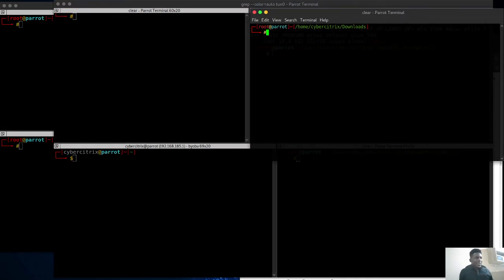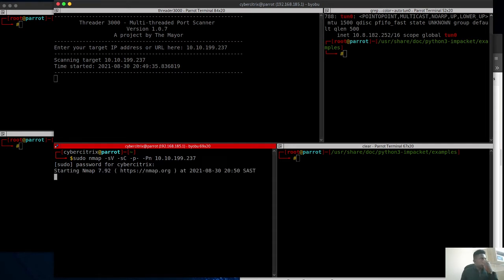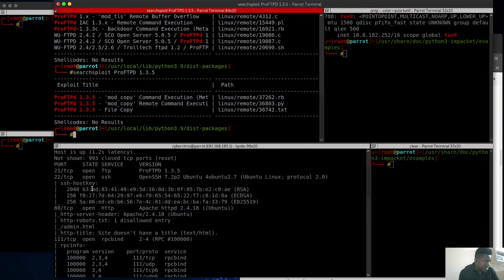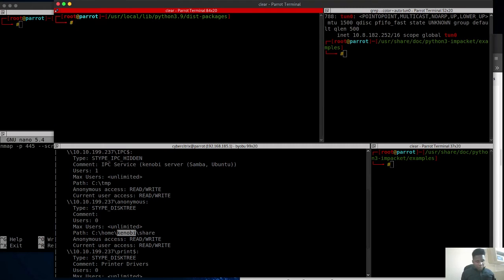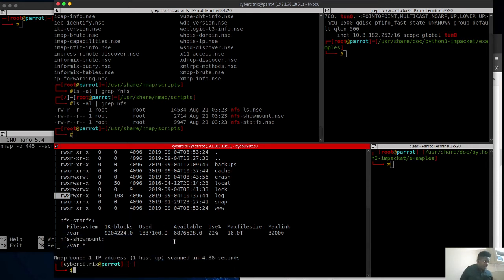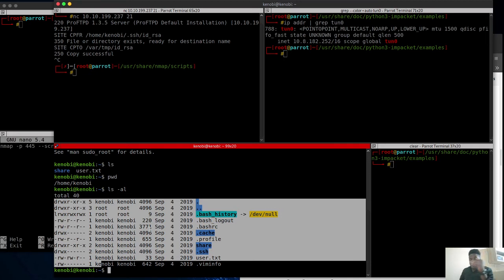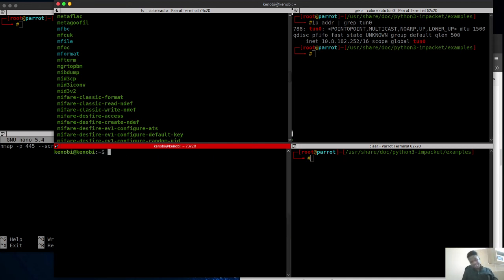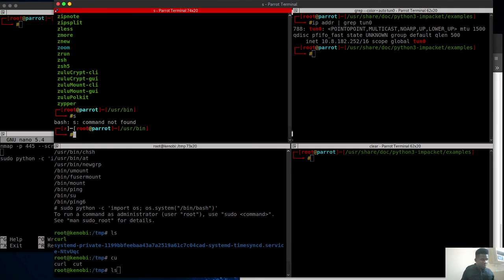Exploiting mis-configured file share and permissions on Linux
This video shows how a malicious user can exploit bad file permission configuration on a Linux server to gain RCE and escalate privileges.